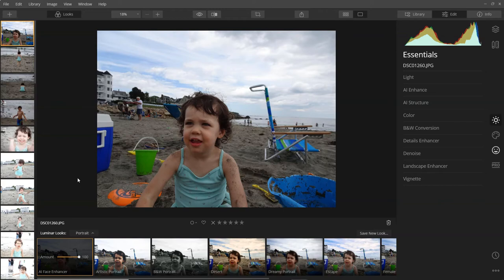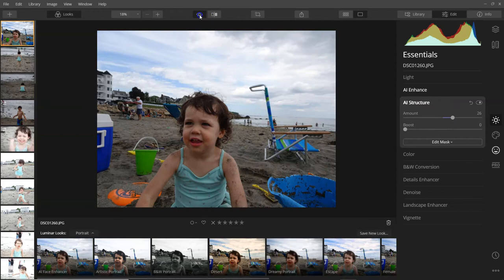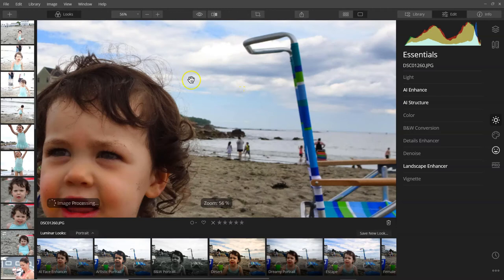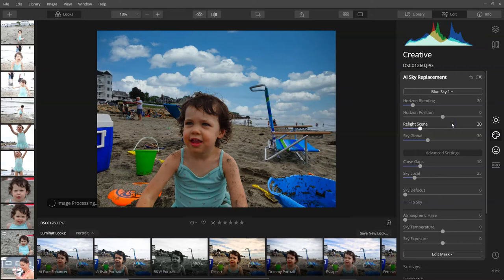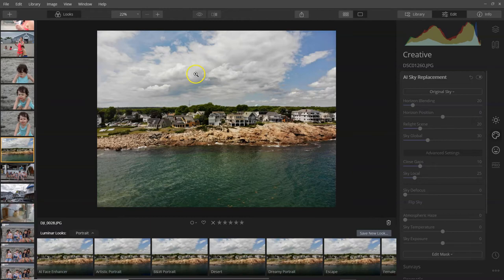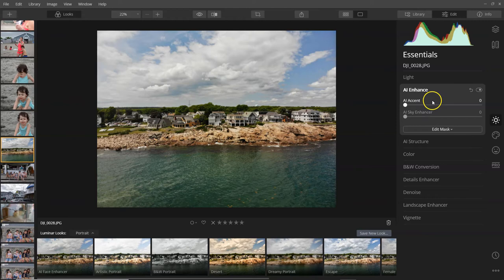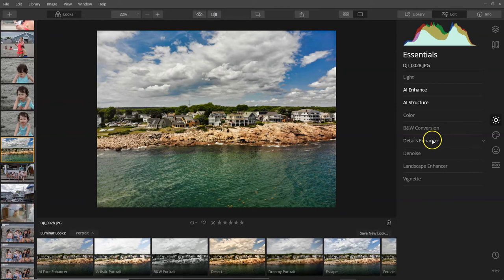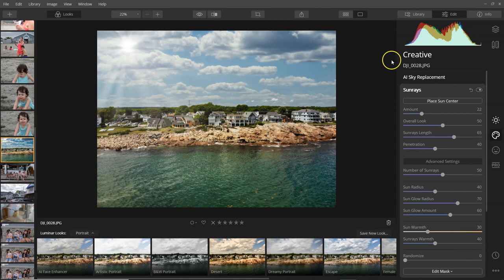Editing Potos Using Luminar 4 AI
What's up everyone in today's video, I take a look at editing images in Luminar 4 and show you how to edit your photo with just a couple of clicks/slides using the AI tools in the software. This is going to blow your mind when you see how easy this is.

My name is Aaron Bowman, I am a Connecticut Realtor and team leader of Bowman Realty Group at eXp Realty.  Schedule your FREE home buying or selling consultation with me and my team

Are you looking to save on services you are already paying for? Just click to see how you can save.

ND FILTERS (A MUST!)
Drone Memory Card
ND's Drone
Main Camera
VLOG LENS
Bokeh Lens
Other Camera
Ring Light
Tripod: SWitchpod.com
Video Mic
Memory Card
Cam Bag
Backdrop and lights